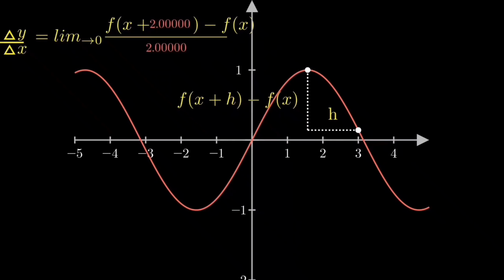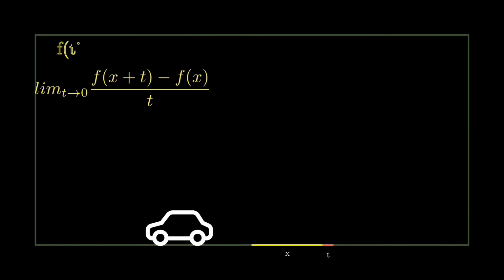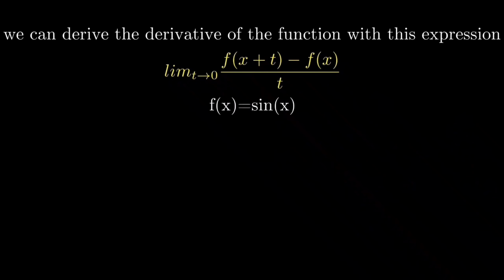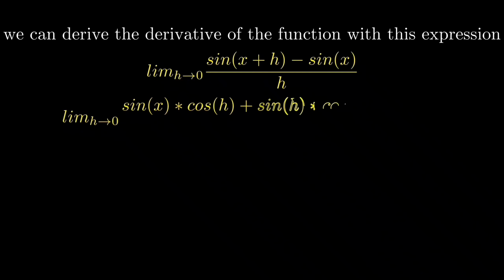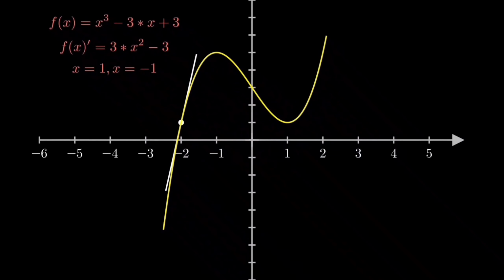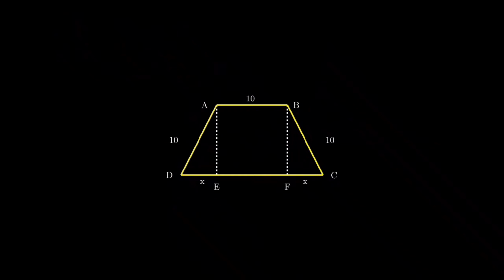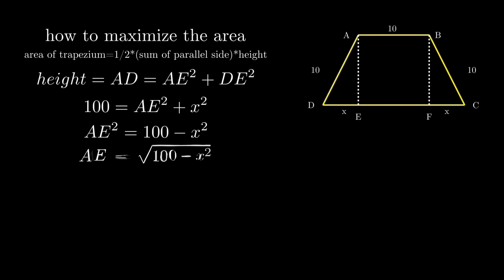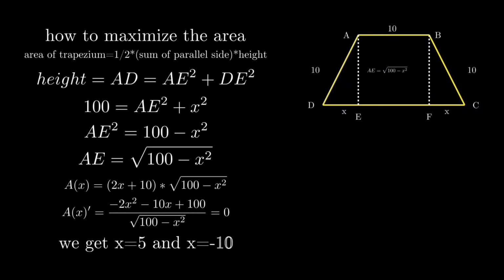Derivative and Applications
this video made with manim from
3blue1brown